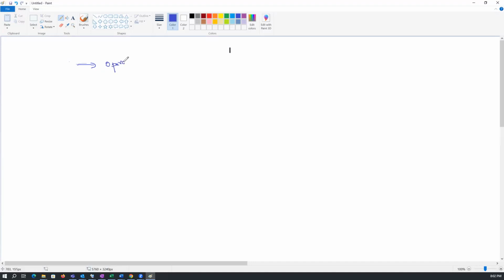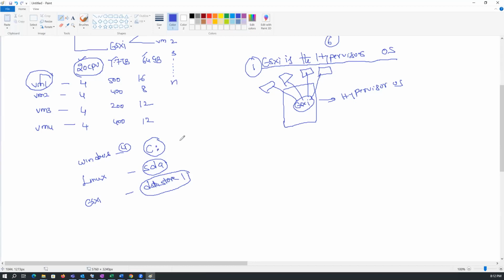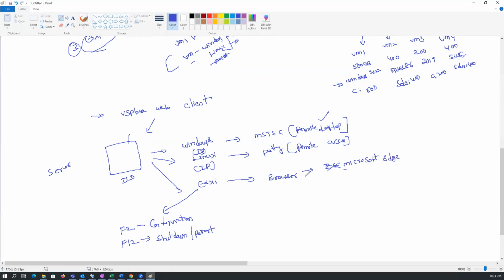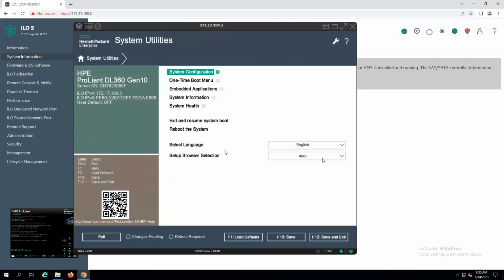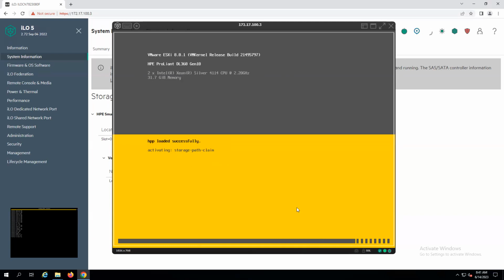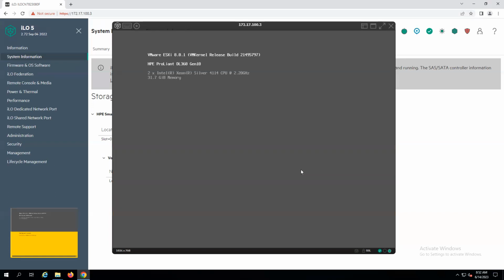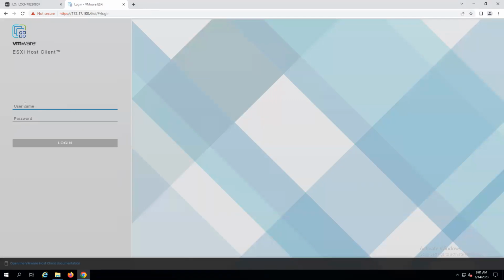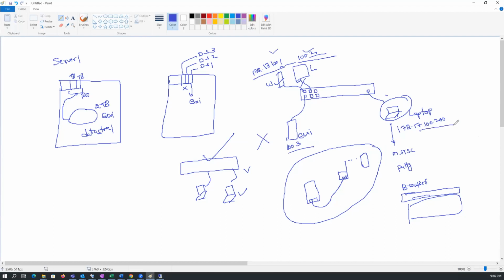CLASS5: ESXi terminology and concepts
Virtualization
Hypervisor
Virtual machine (VM)
Data store
VSphere webclient